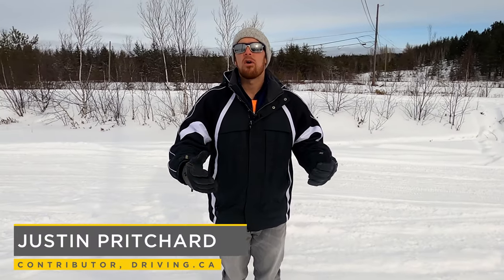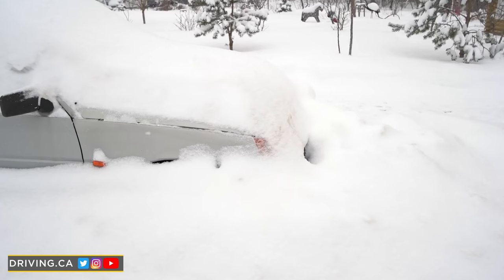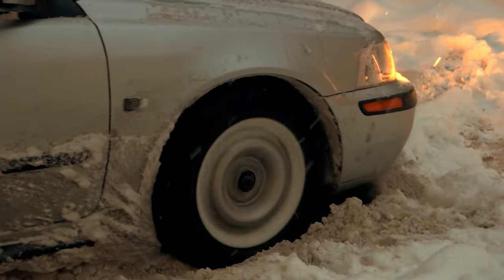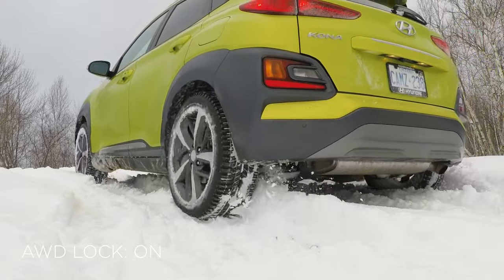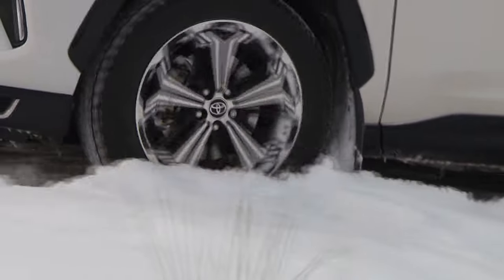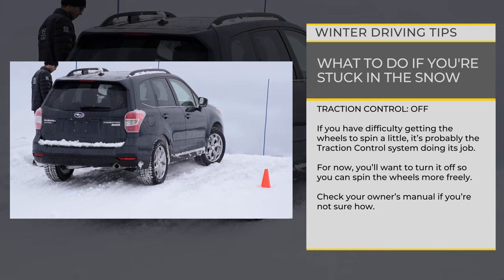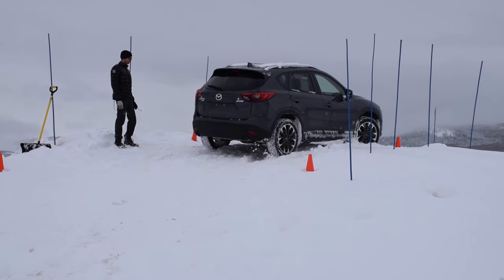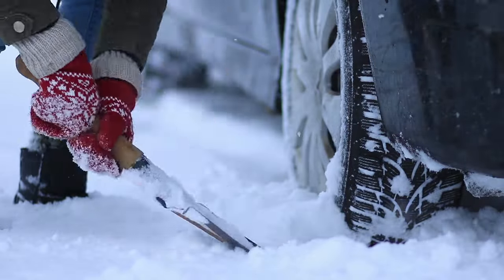Car stuck in snow? How to get your car unstuck | Driving Advice | Driving.ca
Some people are able to maintain their calm and chill in the moments after finding out they’ve become stuck in the snow. I have nothing in common with these people.

If you’re like me, it goes something like this: upon first realizing your car has become stuck in the snow, you find you’re dressed completely inappropriately for the situation, and running late for something important.

This is called Murphy’s Law.

Follow Driving!